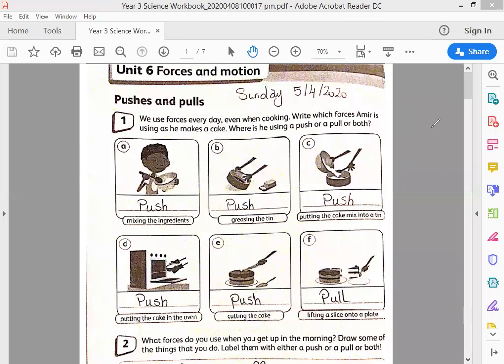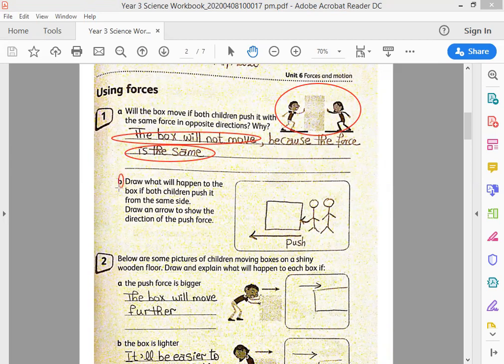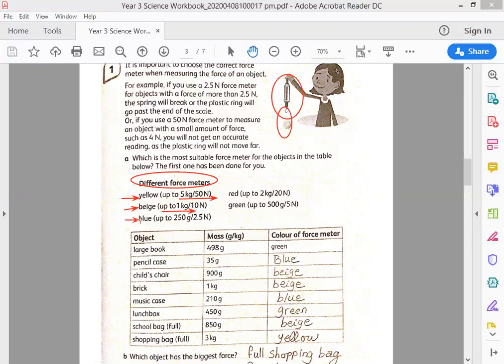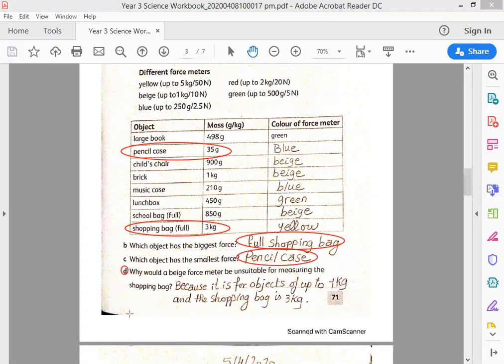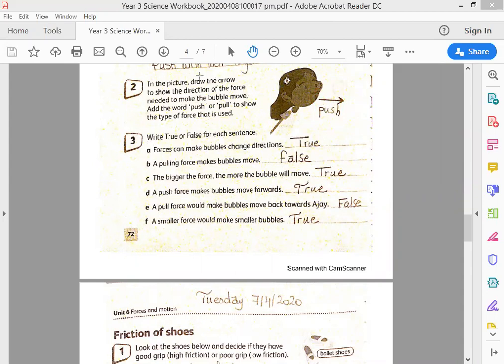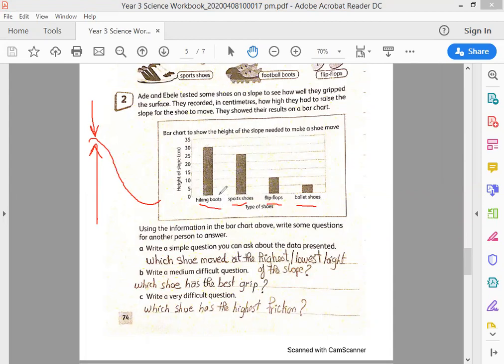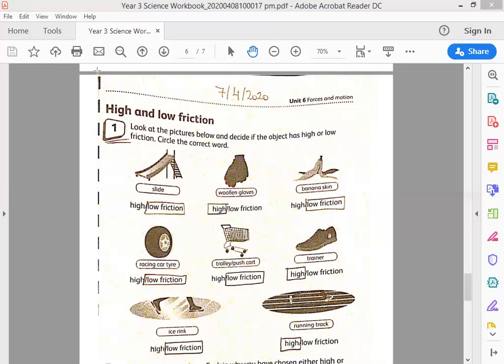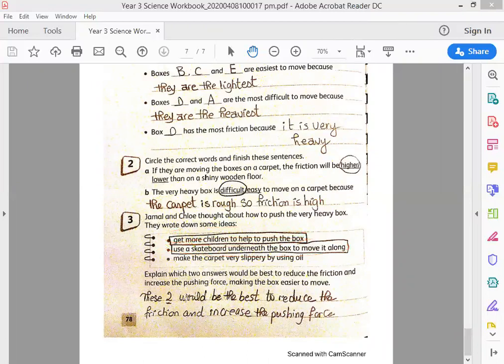Year 3 Science "Unit 6: Forces" (Checking homework)